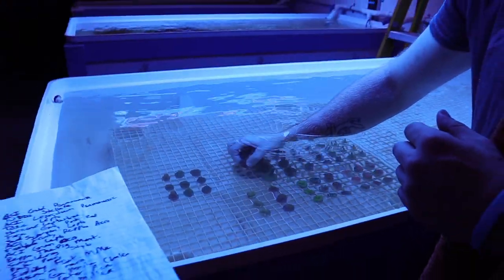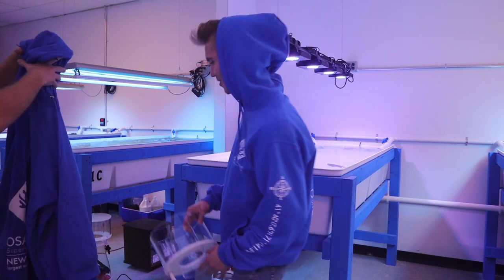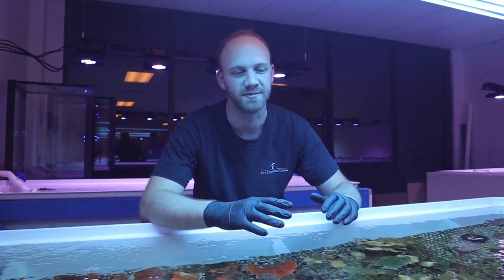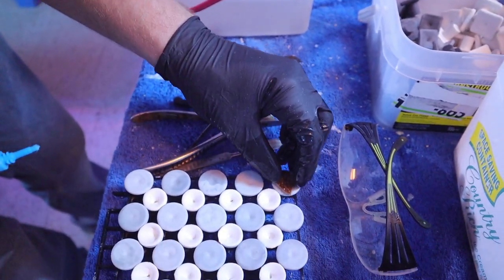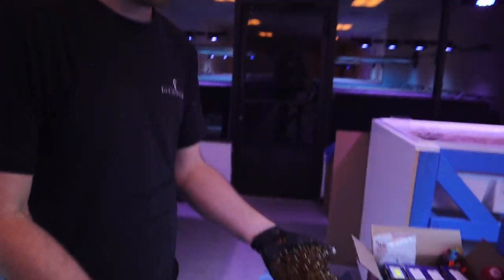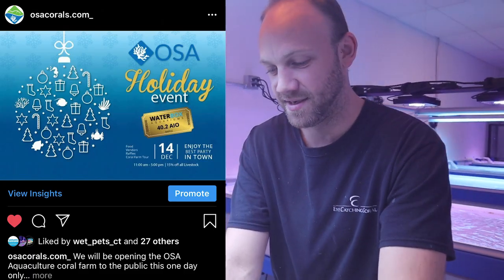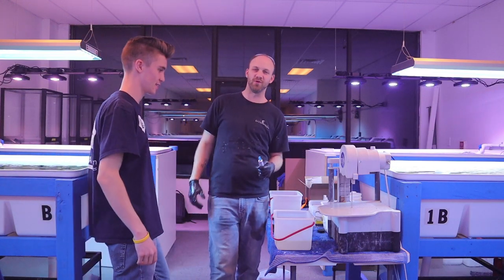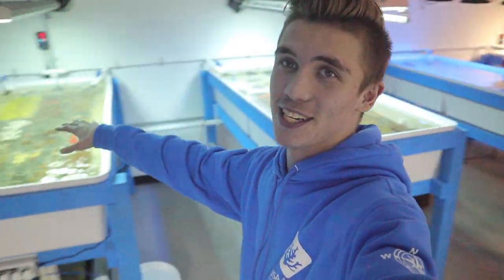CORAL ADDED to the FARM | OSA Aquaculture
THE BIG DAY, coral is in the farm and growing like crazy! We appreciate all the love and support, as we continue on our journey to sustainability and conservation! NEW,—} vlog style videos coming more often about projects, progress, and research at the Aquaculture facility!
Join us December 14th at the retail location for our holiday party and sale! And the coral farm will be open to the public the one day only! Make sure to stop on by!

Big thank you to Logan From Reef breeders For the skimmers!

-All Coral box Skimmers
D300+
D500+
D700+
D900+
Cloud 9
Cloud 11

-All Coral box return pumps
DC1200 Nano
DCA3000
DCA6000
DCA9000
DCA12000
DCA20000

 Huge thank you to the following,
ATI North America
EcoTech Marine
Reef Breeders
For helping with Lighting at the Aquaculture Facility!

-SICCE
for suplying the return pumps for the farm!
- Seachem Aquavitro
For suplying salt for the farm!